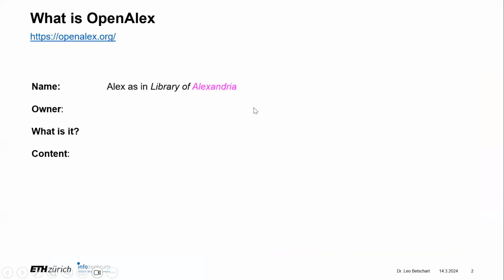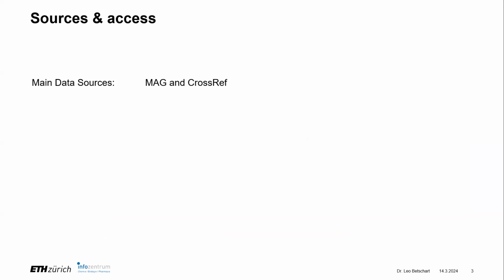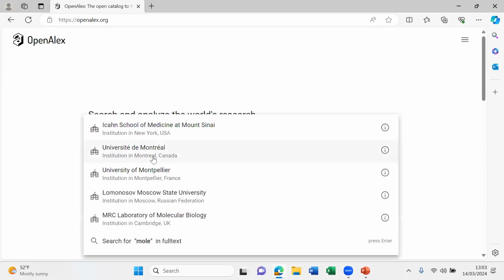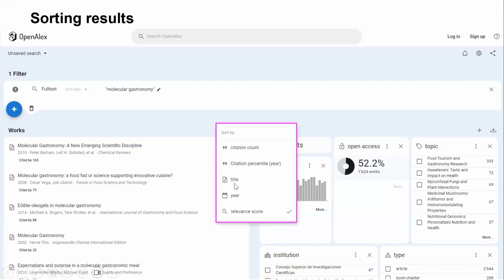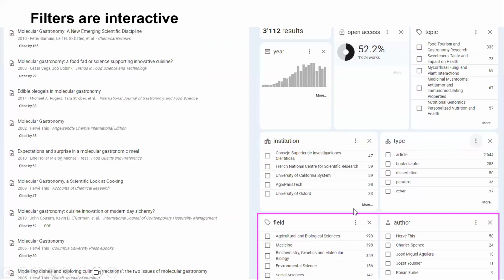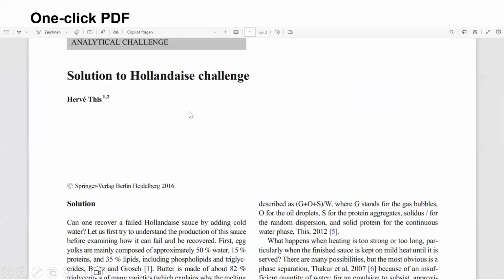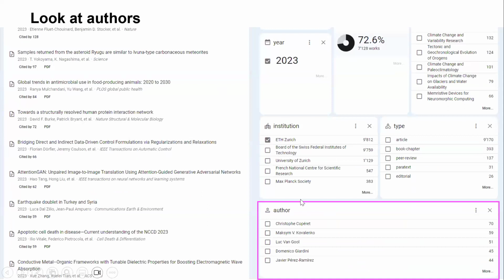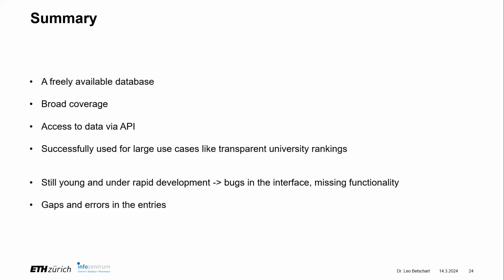OpenAlex (Coffee Lecture no. 53)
An open alternative to literature search platforms such as Scopus and Web of Science? We give you a quick overview on what you can do with the web interface and API.